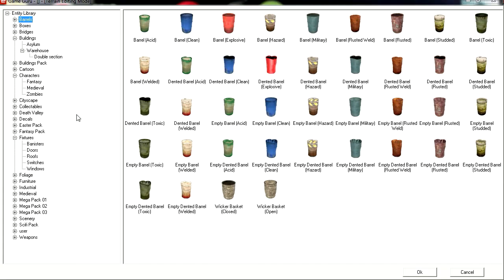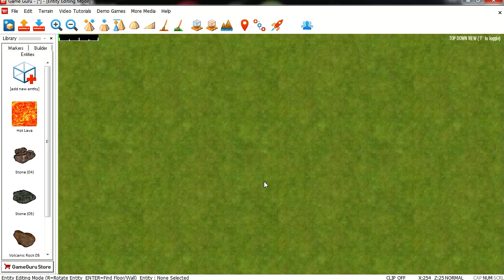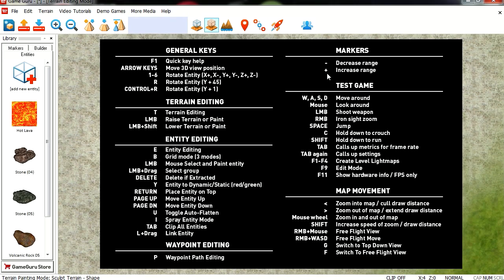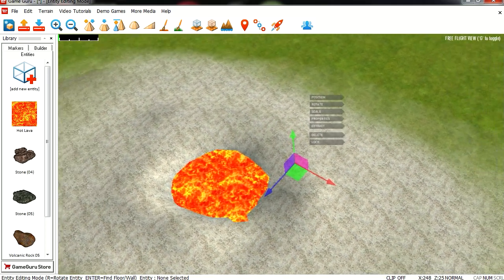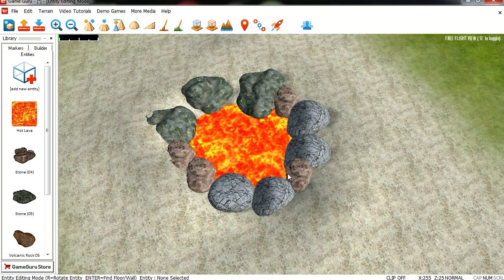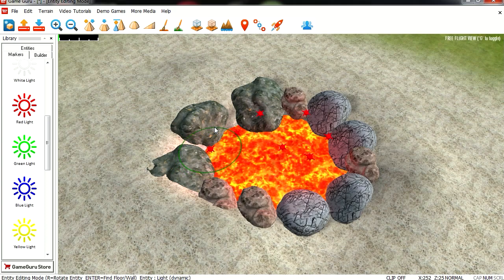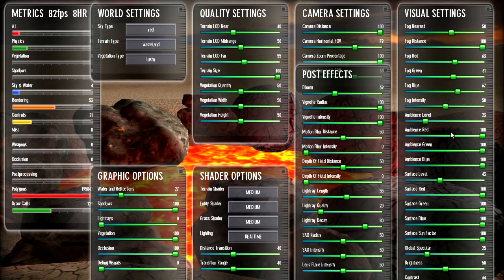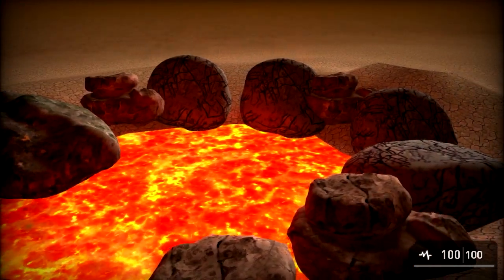Make your own 3D game with this 3D game Engine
hey guys in this video I'm going to show you a 3D game engine that let's you make games without coding!